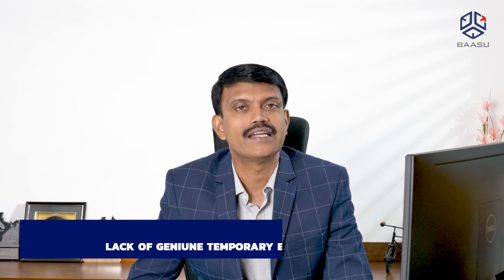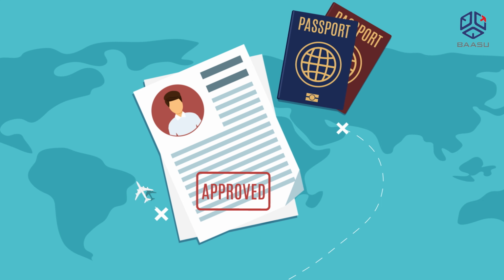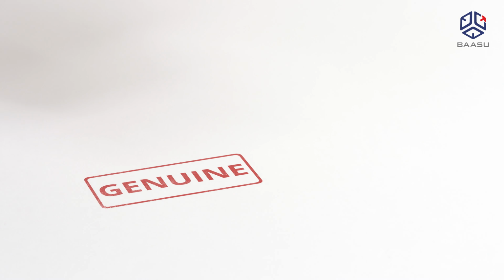Why Student Visas Getting Refused? | Australia | 5 Reasons | Baasu Consultants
student visa rejected Australia | Avoid these 5 mistakes while applying for an Australian Student Visa!
Hello everyone, and welcome back to Baasu Consultants. Today, we have an important topic to discuss - '5 Reasons Student Visas are Rejected in Australia.' Studying in Australia is a dream for many international students, but there are common pitfalls that can lead to visa rejections.
1. Incomplete Application
Our journey begins with Reason 1: Incomplete Application. It might seem like a no-brainer, but missing even one document can lead to your visa being rejected.
2. Financial Insufficiency
Financial Insufficiency. Australia is known for its high living costs, and you must prove that you have the funds to support yourself while studying."
3. Lack of Genuine Temporary Entrant (GTE)
Lack of Genuine Temporary Entrant (GTE). The Australian government wants to make sure you're genuinely coming to study, not to exploit the system.
Explains GTE statement, and offers insights into writing a strong one.
4. Health and Character Issues
Health and Character Issues. Australia values safety and good health; thus, you'll need to meet certain requirements.
Explains health and character checks, and provides guidance on handling potential issues.
5. Inadequate English Language Proficiency
Inadequate English Language Proficiency. Proficiency in English is crucial for academic success in Australia.
If you found this video helpful, please give it a thumbs up, subscribe for more informative content, and don't forget to share it with anyone who might benefit from this information. We wish you all the best in your journey to study in Australia!

Reach us to know more,